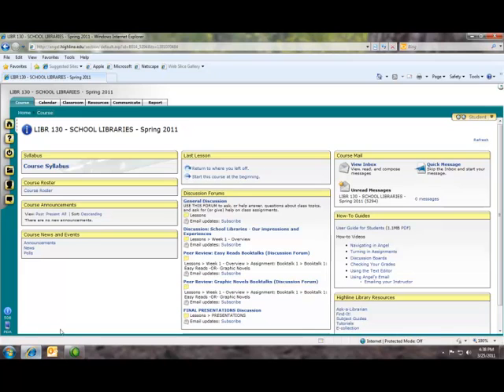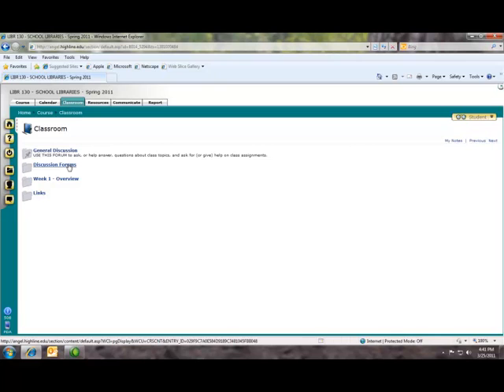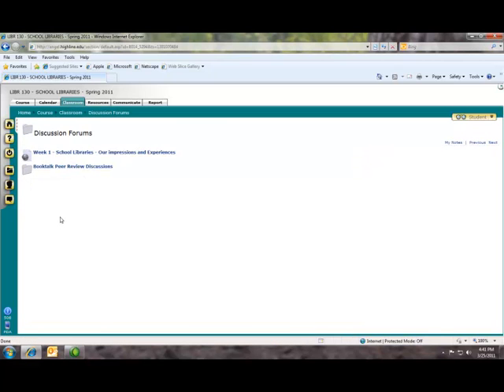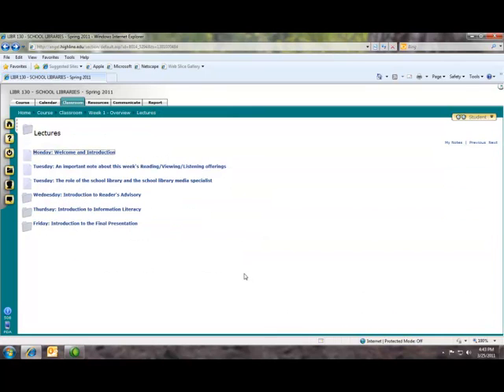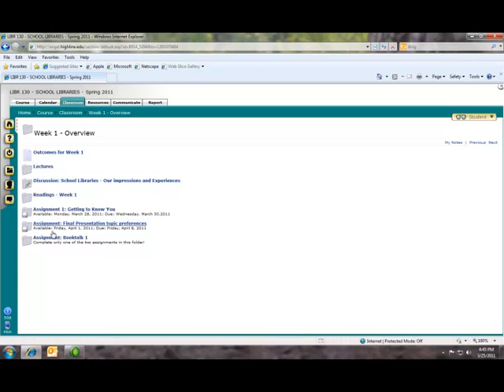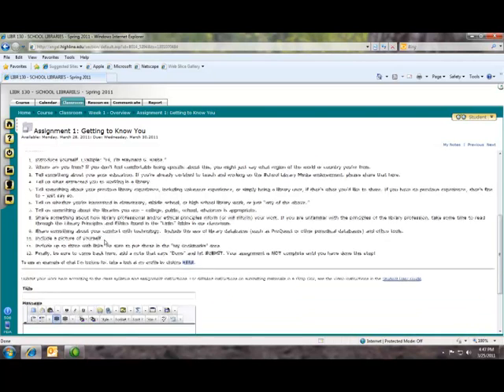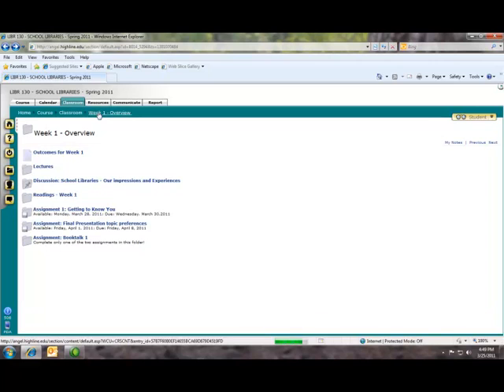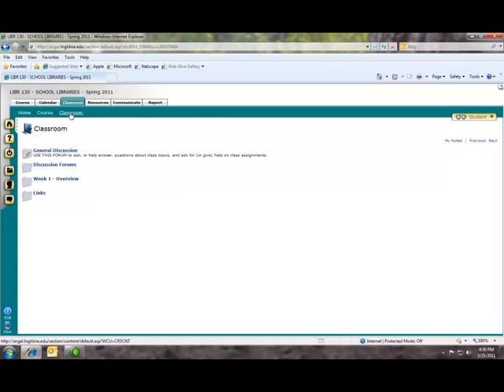LIBR 130 Orientation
Introduction to LIBR 130, School Libraries, a Spring quarter course in Highline Community College's Library & Information Services program.